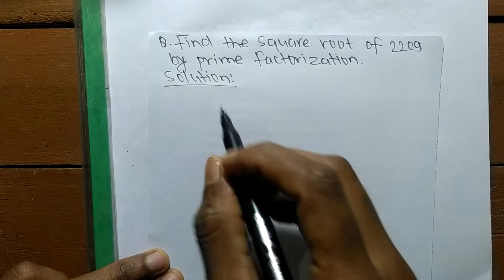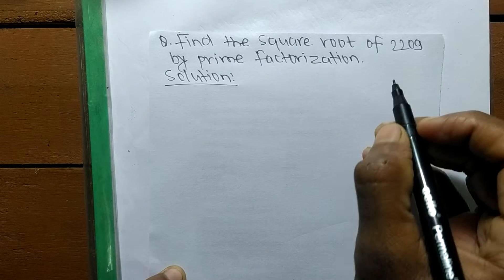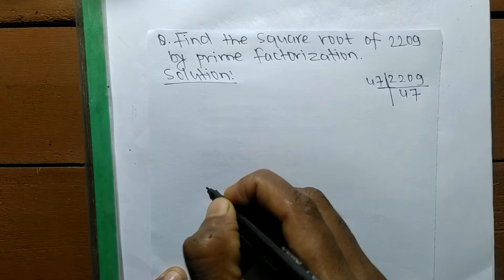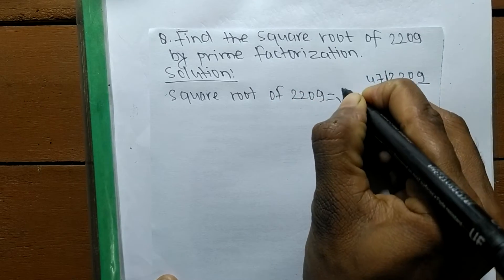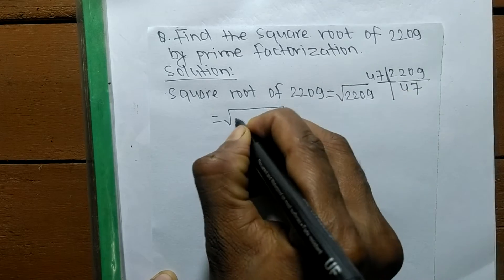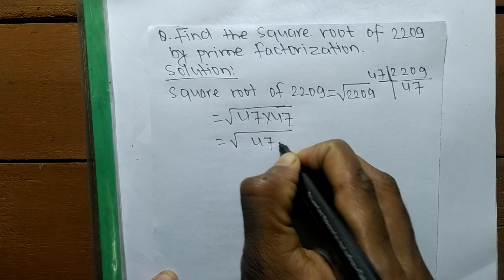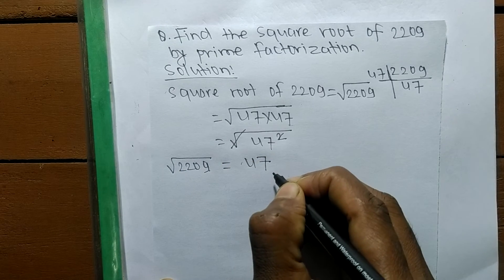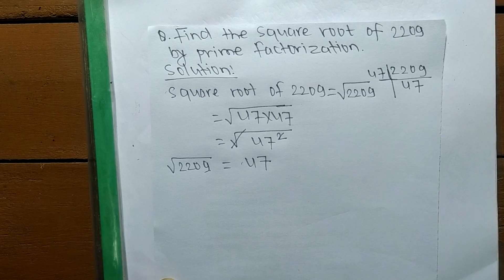Square Root of 2209